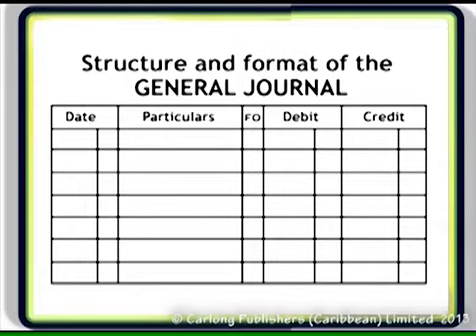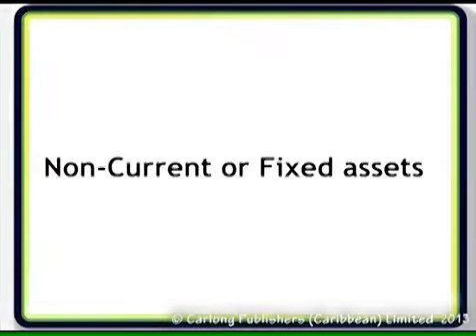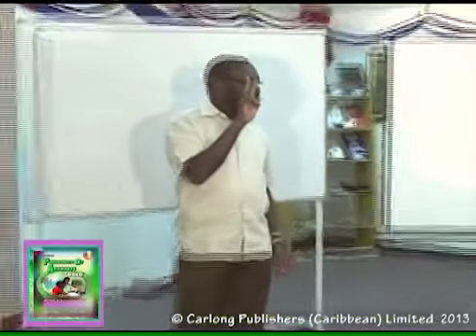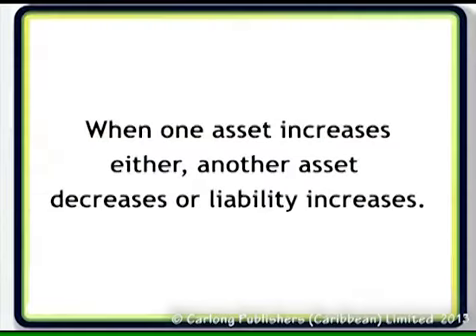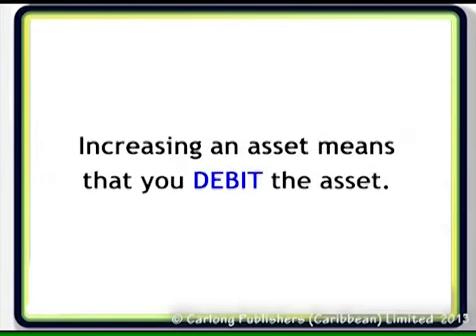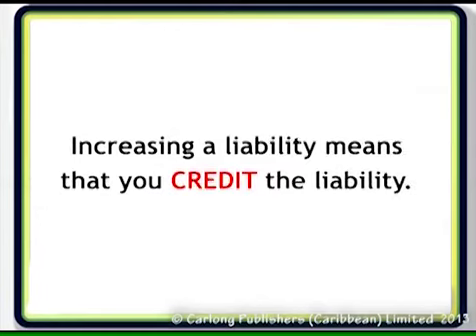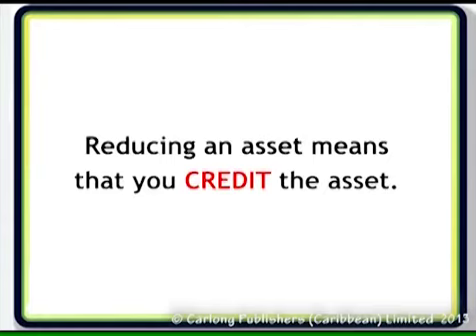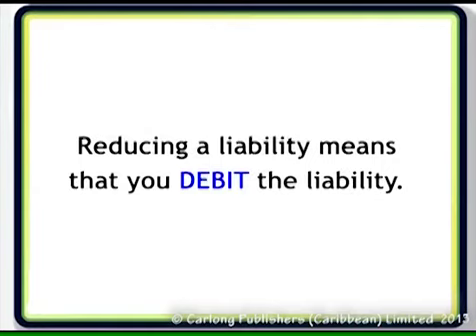The General Journal – Asset and Liability.